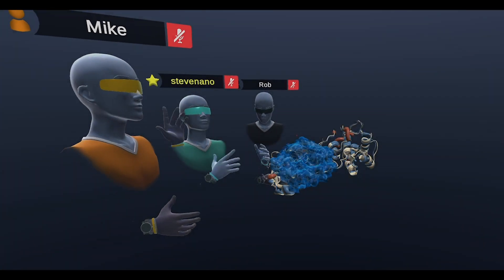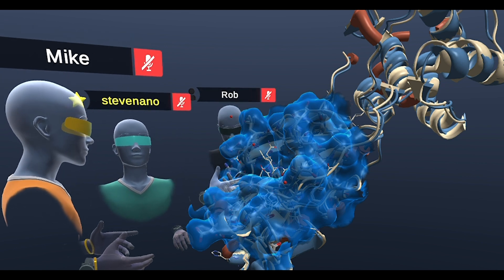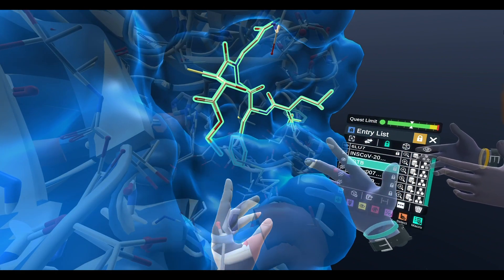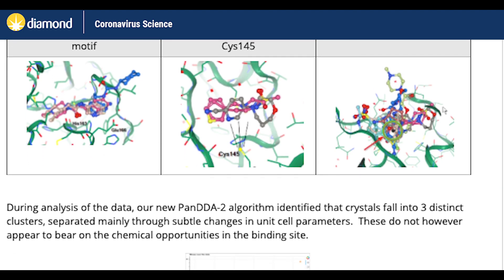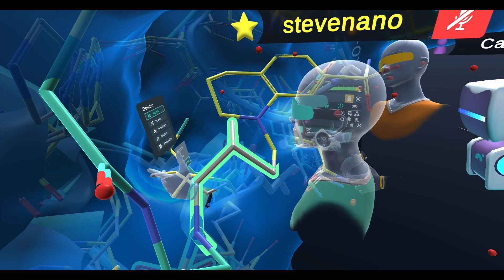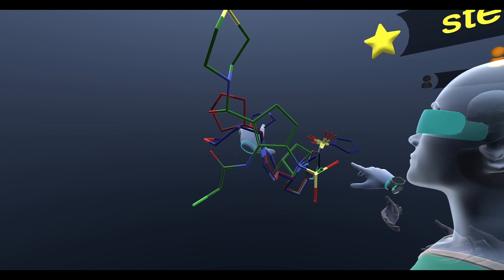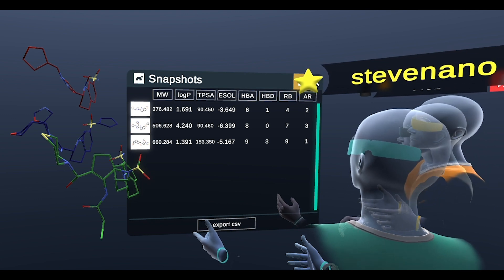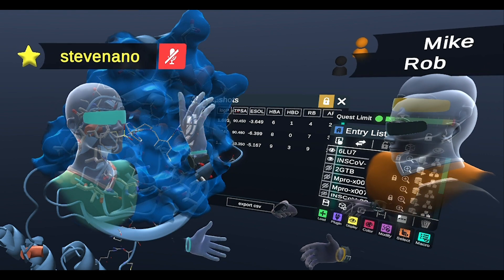COVID-19 in VR: SARS-CoV (vs) SARS-CoV-2 Main Protease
As a global pandemic disrupts people’s reality, some are turning to virtual reality to fight back. Nanome is helping scientists understand and design molecular structures related to SARS-CoV-2 — and you can too.

Using fragment-based lead discovery, scientists at Diamond Light Source have identified nearly 60 small organic compounds that bind with a weak affinity to an accessible active site in the SARS-CoV-2 main protease. Your charge is to grow or combine these fragments to produce a lead for a small molecule inhibitor that binds with a higher affinity. Upload your designs here by this weekend for synthesis and testing:

Then, upload or drag and drop your file when you’re done. Don’t forget to share your submission with us by posting a photo to social media with hashtag DesignedInNanome, emailing , or giving us a shout out in the comments section when you upload your submission.